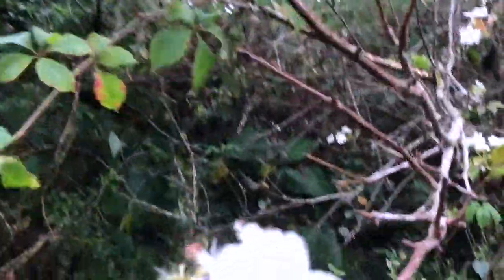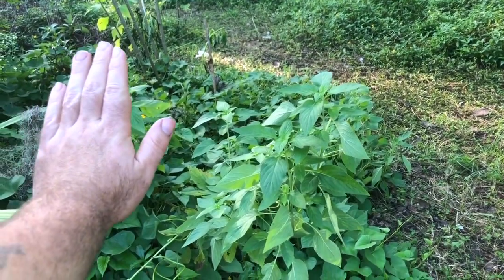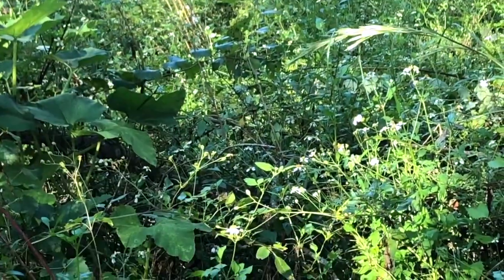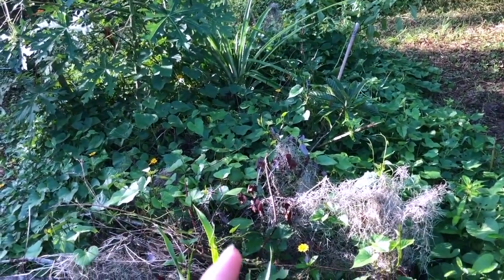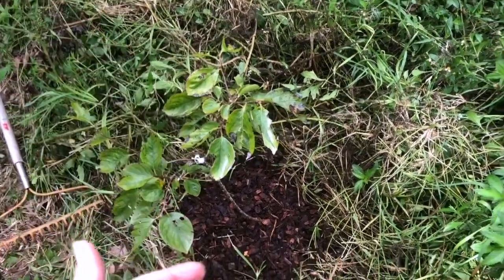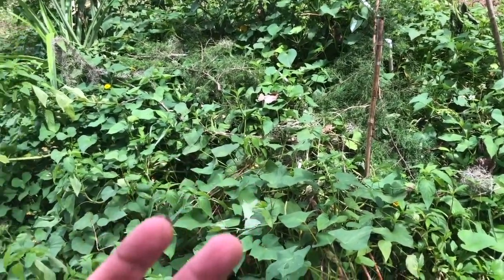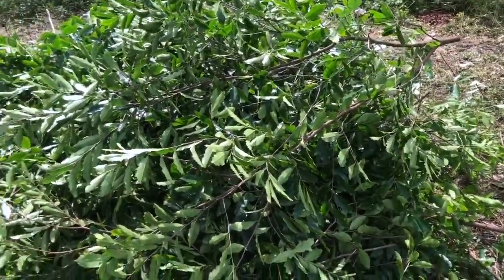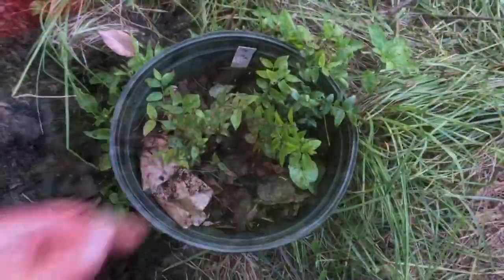Garden VLOG 10/12/24: Got a yard of soil - now it's time to plant!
Initially, we weren't expecting to finally get our potting soil, but we did eventually get it! Today was a long day, pruning off a massive amount of cherry laurels, doing some maintenance on a couple small Asian persimmon trees. We spot a hornets nest on our property and then prune out a lot of cherry laurel, which we loathe. We transplant several plants to larger pots, including a lot of sabara and red hybrid jaboticabas.

Sorry some of the clips in this video are upside down.. The IPhone sort of tries to figure out exactly what angle you're filming at, but it often gets it wrong. We can fix it in IMovie if we see it in time, but obviously, we didn't catch them all before uploading.